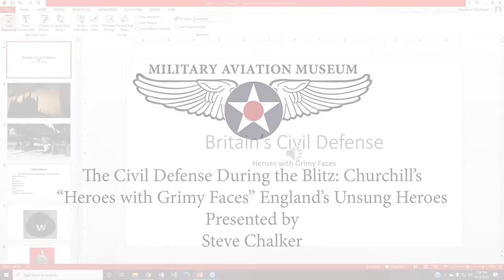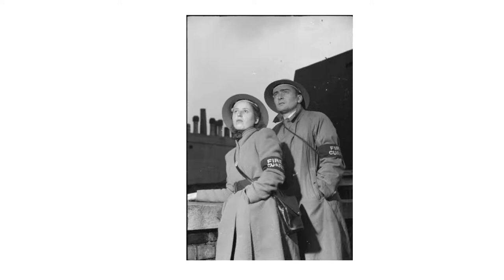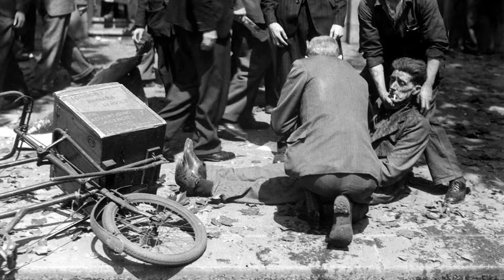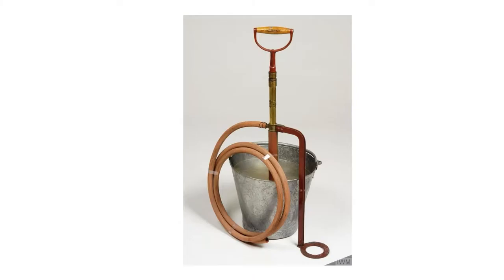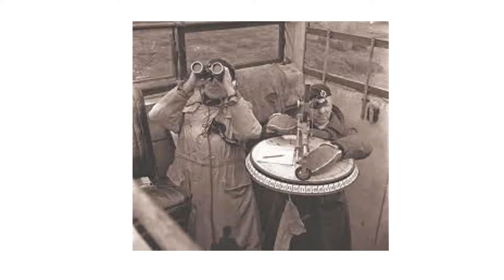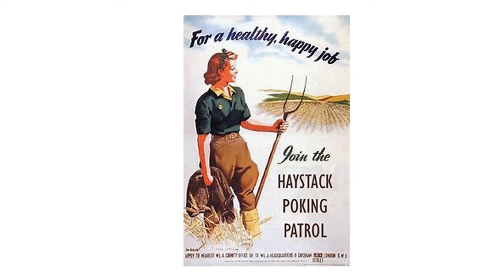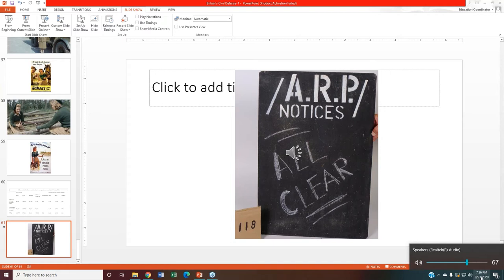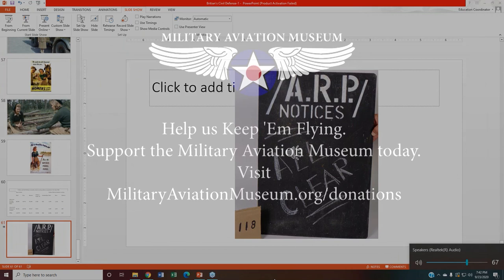The Civil Defense During the Blitz: Churchill’s “Heroes with Grimy Faces” England’s Unsung Heroes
Join Museum Volunteer Steve Chalker as he takes a closer look at the origins and activities of the Civil Defense organizations active in the United Kingdom during the Blitz. From the issuance of gas masks and pre-fabricated air-raid shelters to the upkeep of local public shelters and the provision of first aid to casualties, Chalker will explore how, in one of the darkest periods of British history, civilians fought on the home front as hard as soldiers fought on the front lines.

Guest Speaker: Steve Chalker

The Military Aviation Museum is located in Virginia Beach, VA. Visit us today!